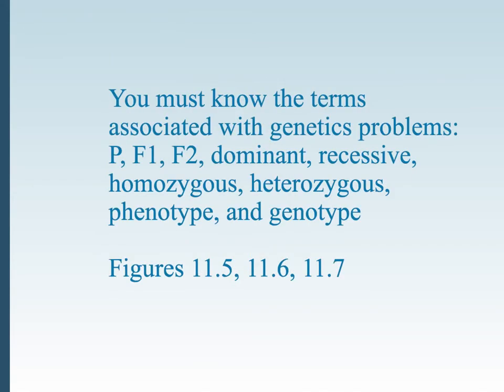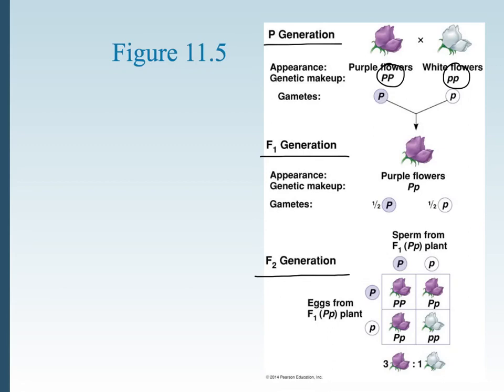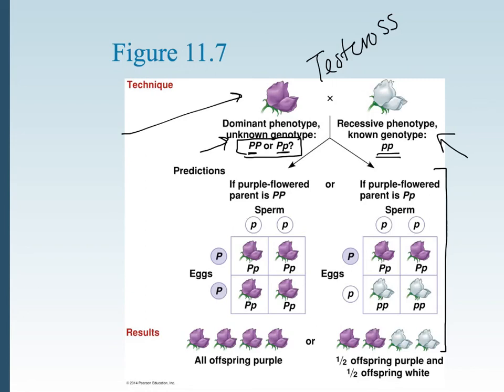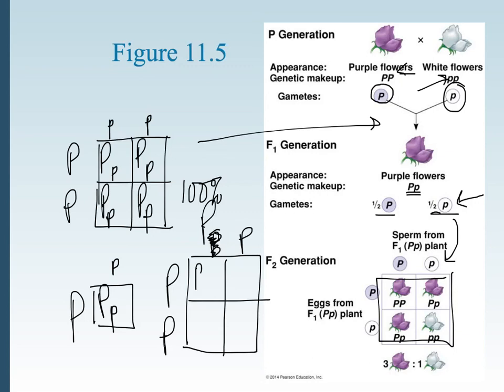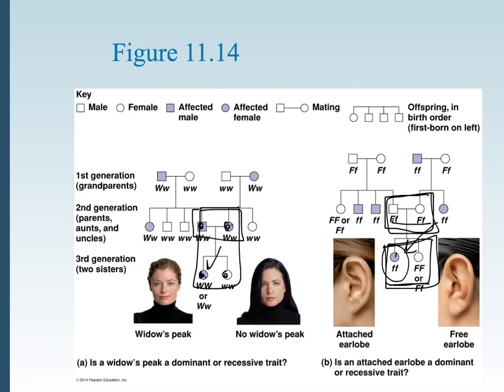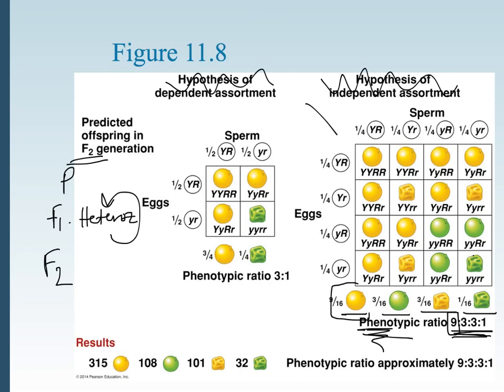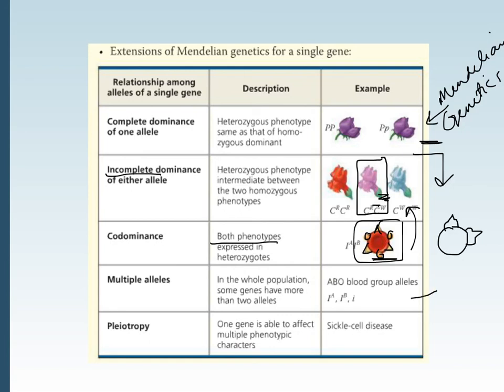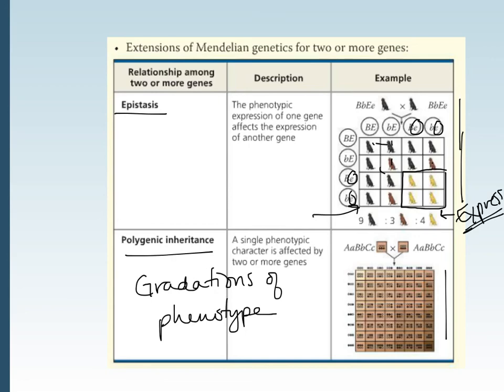ch 11 review video